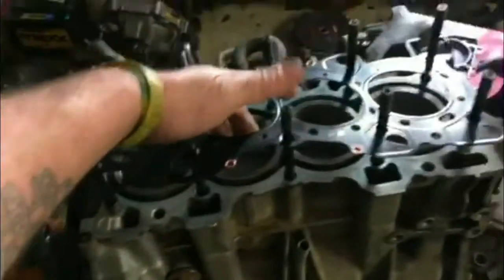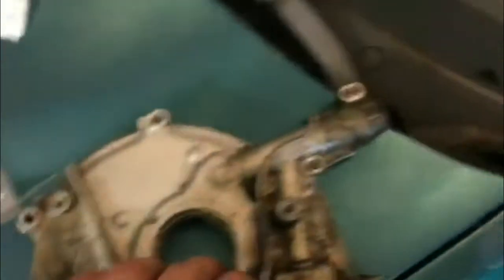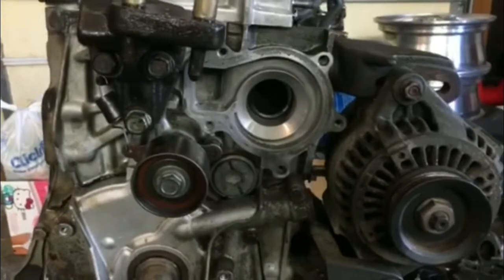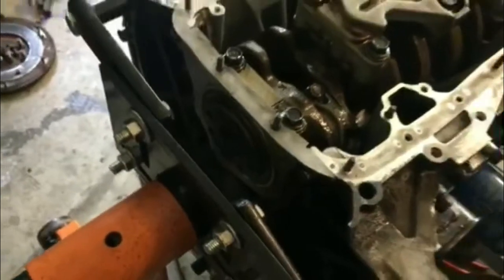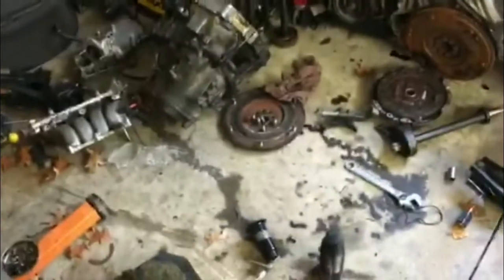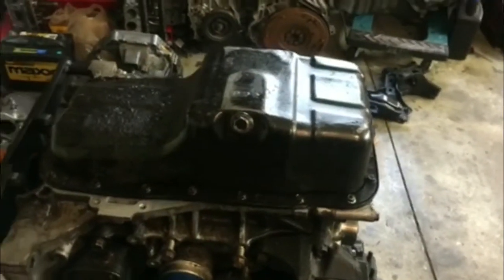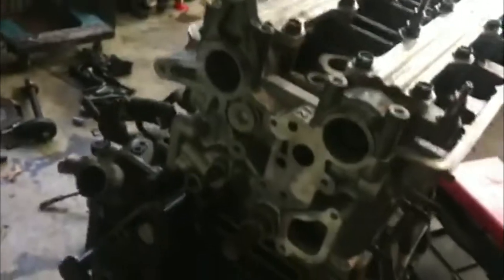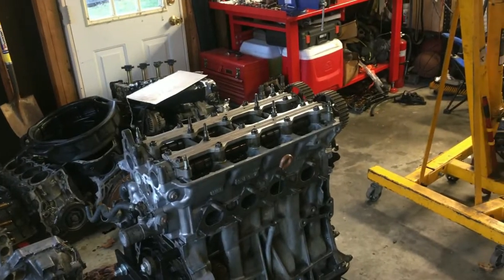Gsr Build and a trip to the doctor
As i was finishing up the gsr build i some how cut my finger and had to go get some stitches. Bonus footage at the end of the video!!!